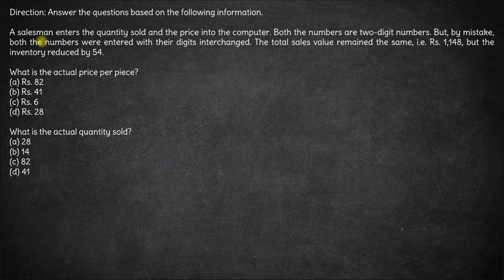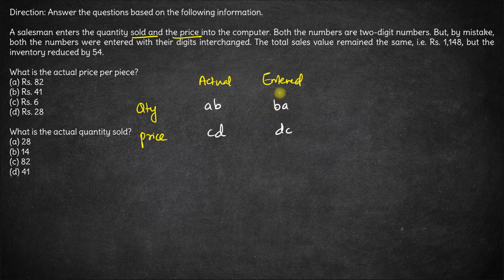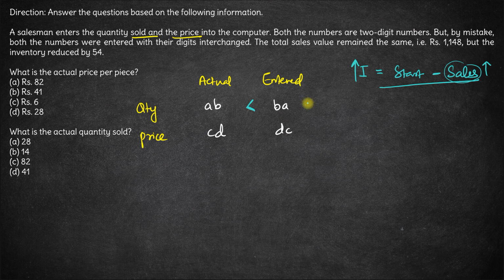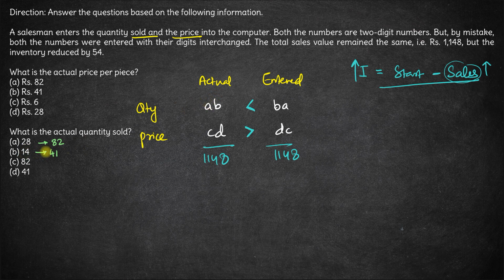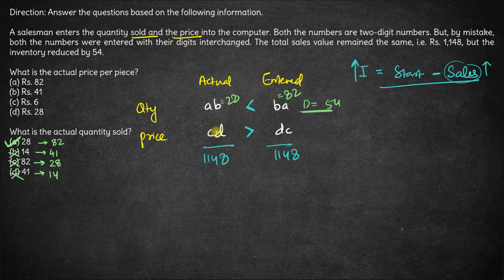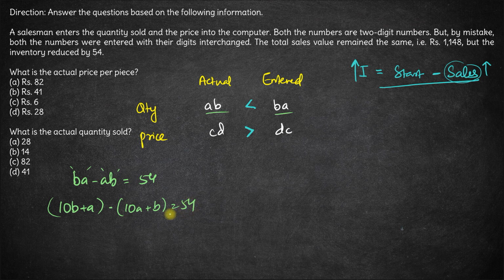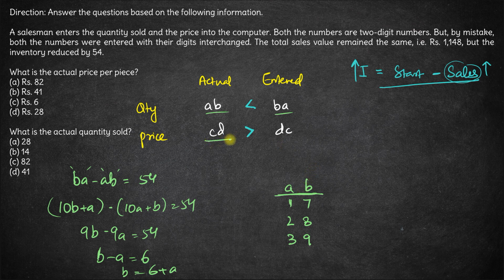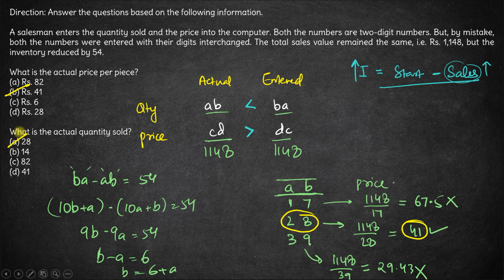Wrong entry of price & quantity | Equations | CAT 1996 Quant Solution | PYQs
A salesman enters the quantity sold and the price into the computer. Both the numbers are two-digit numbers. But, by mistake, both the numbers were entered with their digits interchanged. The total sales value remained the same, i.e. Rs. 1,148, but the inventory reduced by 54.

What is the actual price per piece?
(a) Rs. 82
(b) Rs. 41
(d) Rs. 28

What is the actual quantity sold?
(a) 28
(b) 14
(d) 41

Topic-wise Preparation

Join Us